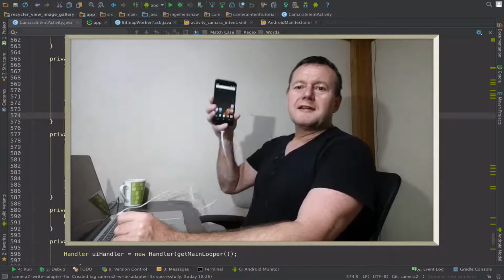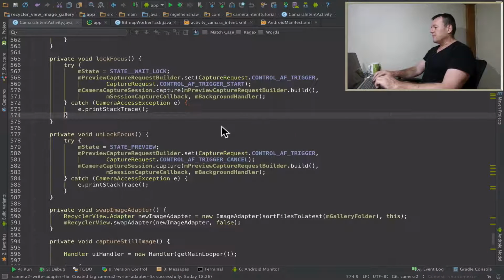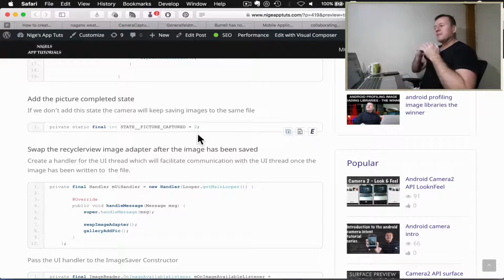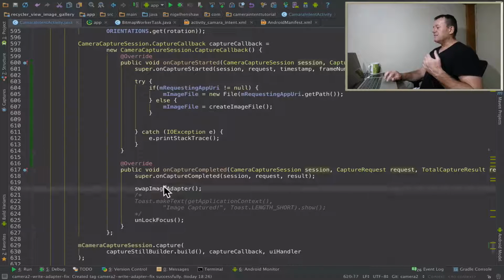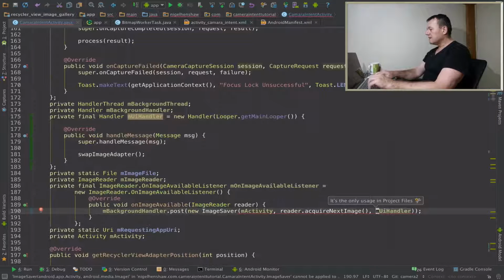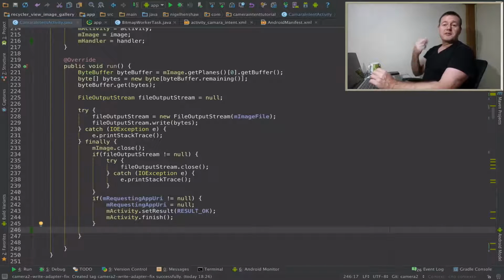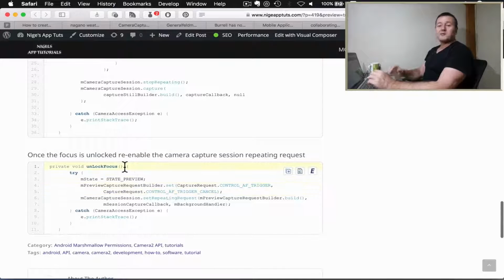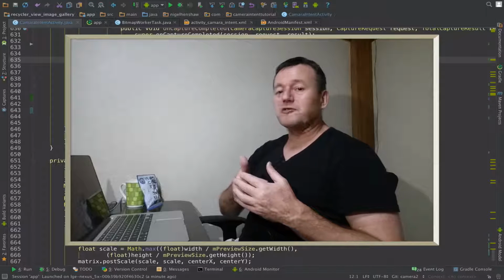Android camera2 API - Part 14 Feature hardening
Please note that I don't respond to questions on the youtube channel but for those that require help I provide paid consultancy services

Part 14 - Different hardware devices can expose flaws in the application and the new nexus 5x is such a device.

So now is a good time to view any undesired features in the android camera2 api application and provide solutions for them.

The issues we will be addressing in this tutorial are
- Moving the image file creation once the camera has started capturing the image
- Adding a picture captured condition to the state machine
- Swapping the recyclerview image adapter after the image has been saved
- Cancelling the camera capture session repeating requests when the still capture session is ready to be captured
- Enabling the repeating request for the camera capture session when unlocking the focus

or else run this command